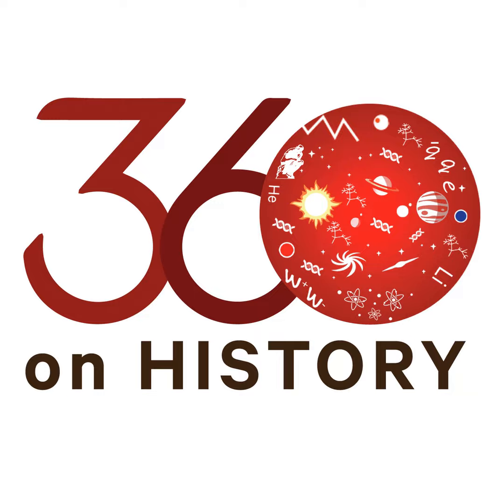Podcast Episode 44 – Earth’s Evil Twin Has New Images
New Podcast Episode on Earth's Evil Twin Venus, which Has New Images taken by the WISPR instrument aboard NASA's Parker Solar Probe.

The post Podcast Episode 44 – Earth’s Evil Twin Has New Images appeared first on 360 On History